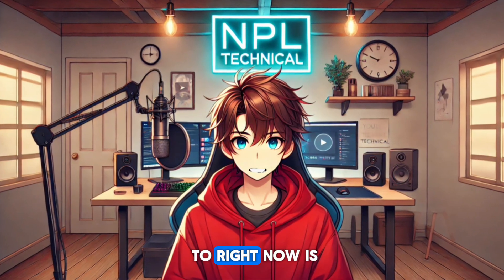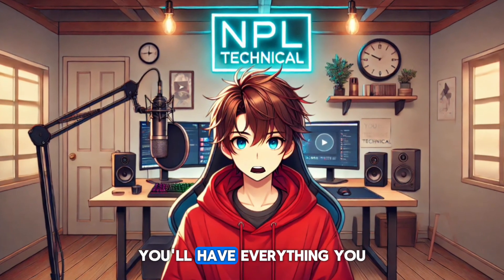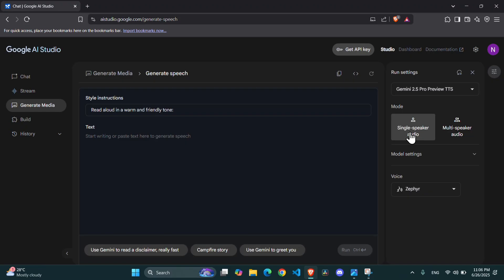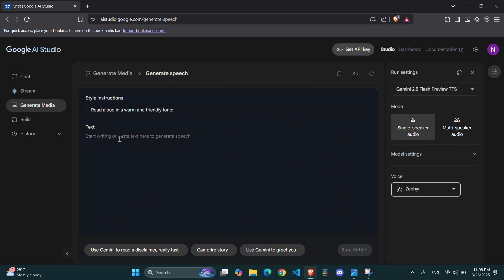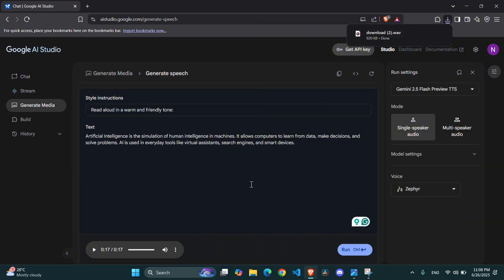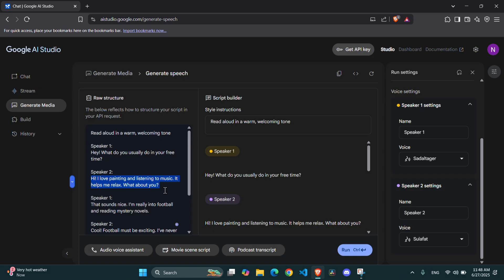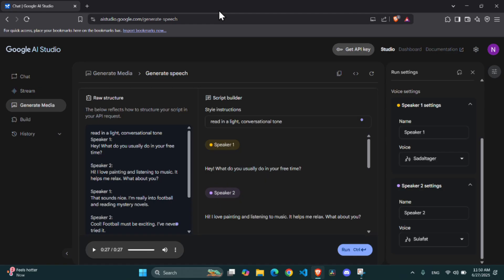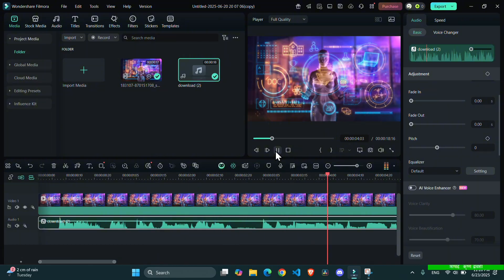Google's FREE AI TTS is a GAME CHANGER - Beats ElevenLabs Hands Down!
In this video, I reveal how Google AI Studio’s FREE Text-to-Speech (TTS) tool is giving ElevenLabs some serious competition. With unlimited usage, ultra-realistic AI voices, and completely free access, this might just be the best TTS tool available in 2025!

🔍 What You’ll Learn:
✅ How to access and use Google’s Free TTS tool
✅ A quick comparison: Google AI Studio vs ElevenLabs
✅ Why creators, developers, and businesses should pay attention
✅ Demo of real-time voice generation with natural tones
✅ Tips to make the most of Google’s new AI tool

🎙 Whether you're a YouTuber, content creator, or developer – this is a game-changer for voiceovers and narration!